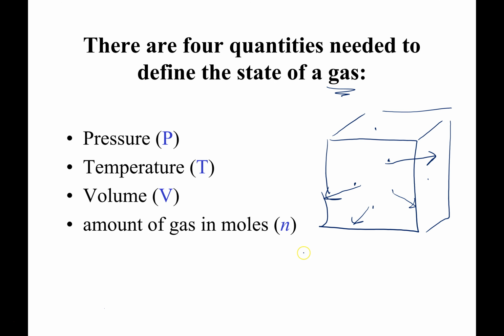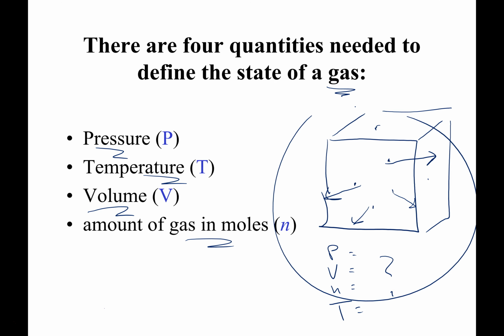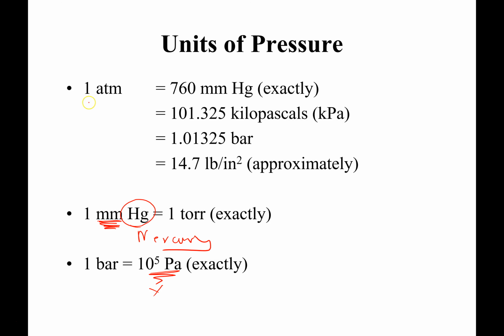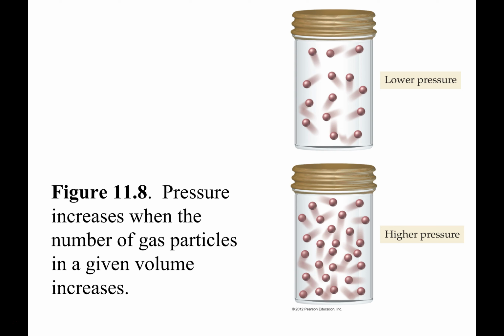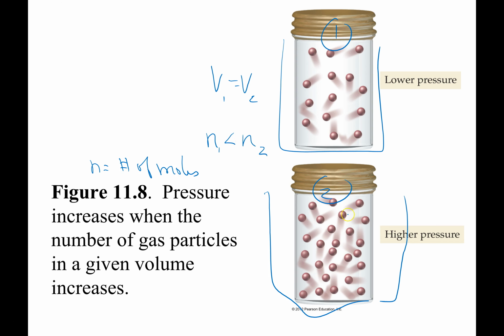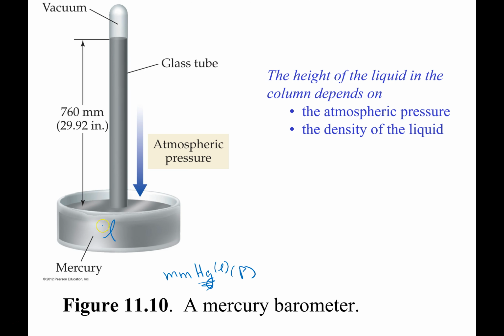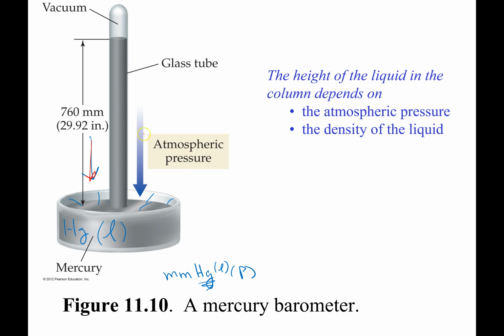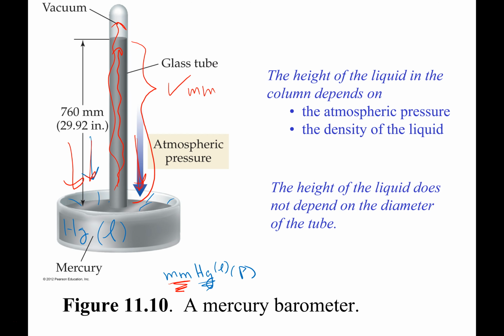CHM122 5 1 2 Gasses and Units of Pressure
CHM122 5_1_2 Gasses and Unites of Pressure